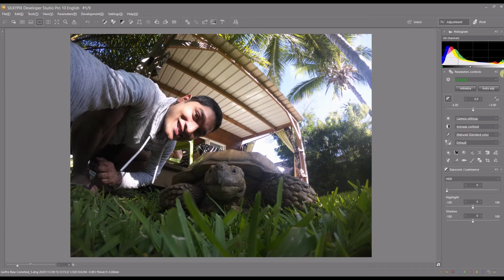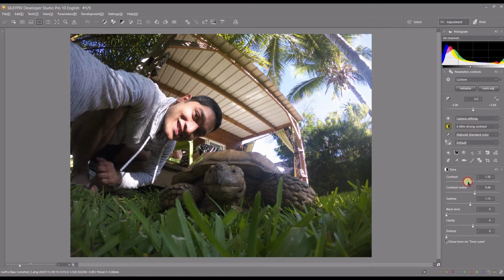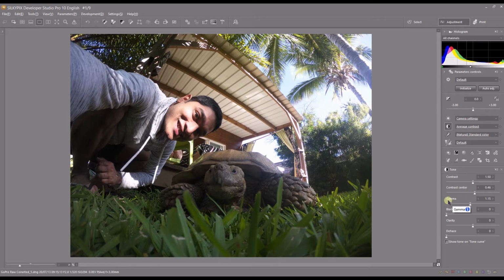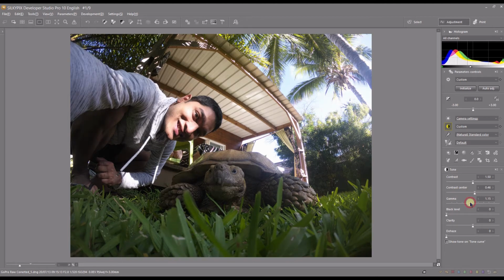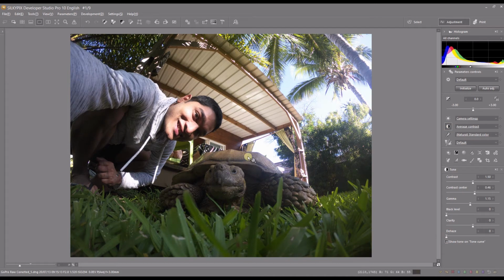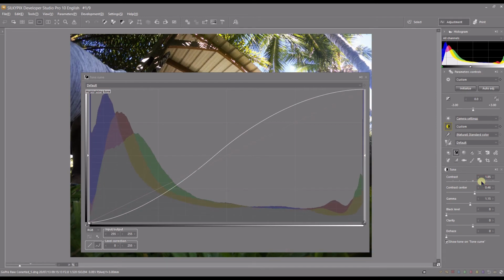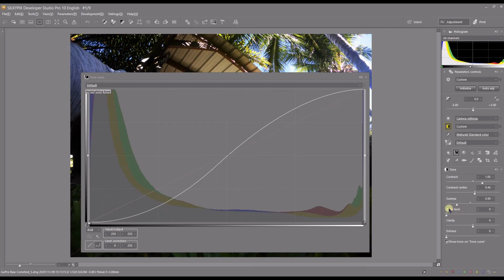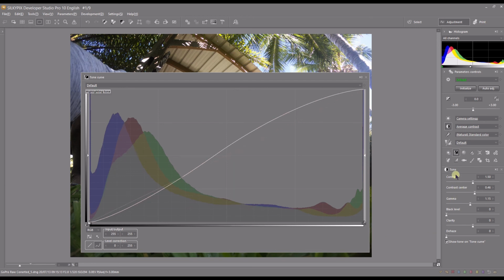ADD CONTRAST IN YOUR PHOTOS WITH SILKYPIX DEVELOPER STUDIO PRO 10